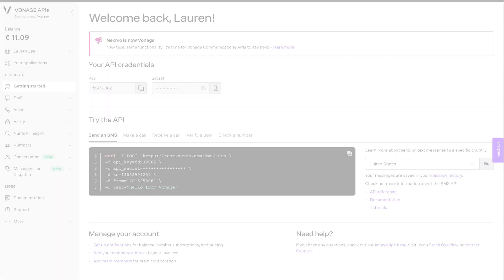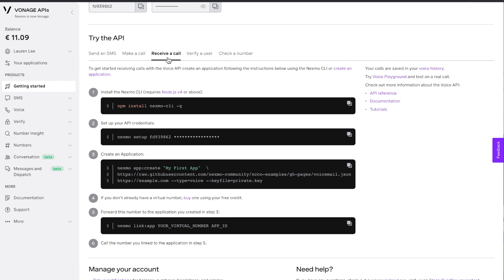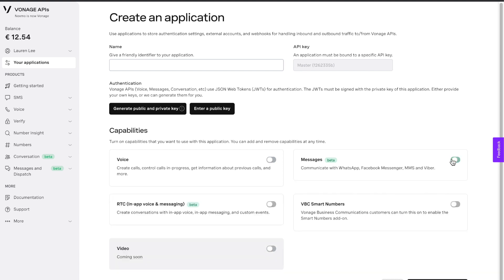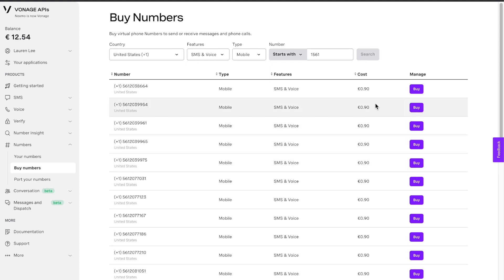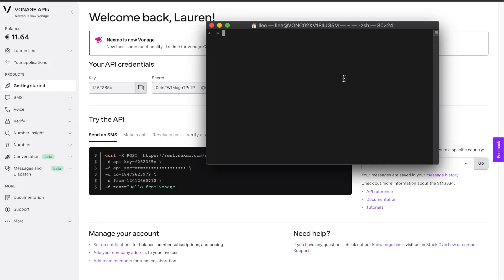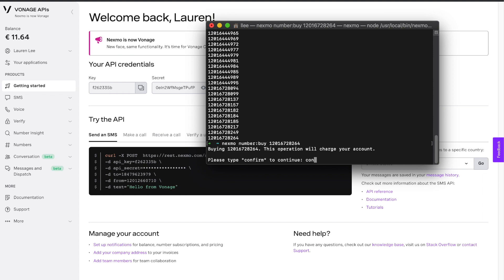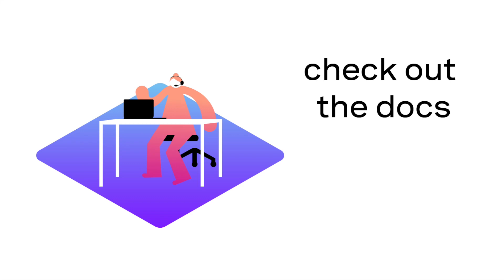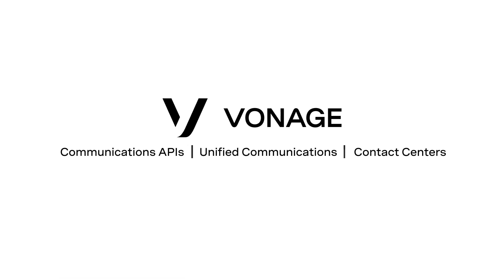Getting Started with Vonage APIs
This is a tutorial on how to get started with Vonage APIs.

Vonage APIs help growing startups and agile enterprises enhance customer experience and realize new business outcomes at scale. With the most comprehensive suite of communication channels, a global platform, and expert support, you can abstract the complexity of communications and innovate faster.

Vonage API solutions enhance the most common interactions with your customers, including: Customer Notification and Engagement, Voice-Based Critical Alerts, Call Tracking
Interactive Voice Response, Two-Factor Authentication, Private SMS Communication and more.

- [00:00:06] How to find your API credentials (key and secret)
- [00:00:18] CURL code snippets to begin using the APIs
- [00:00:35] How to find and create an application
- [00:00:55] How to buy a number
- [00:02:04] Add credit to your account

Sign up for a free account and start building with free credit